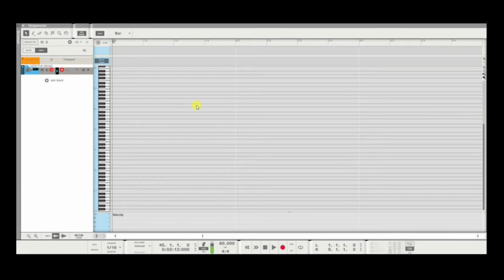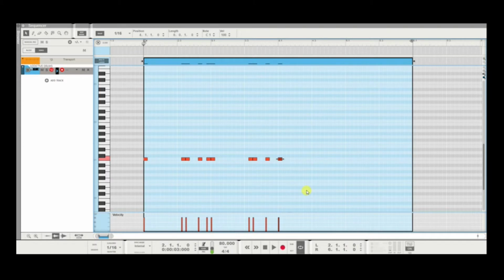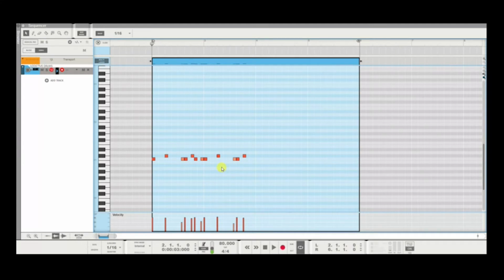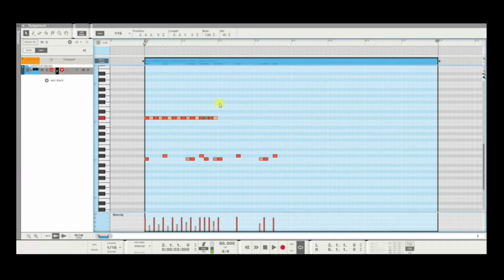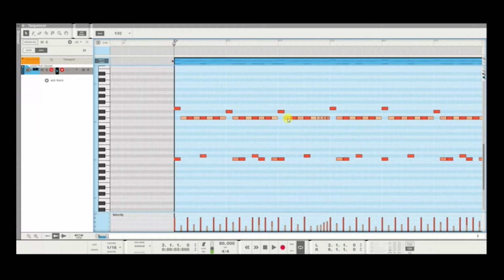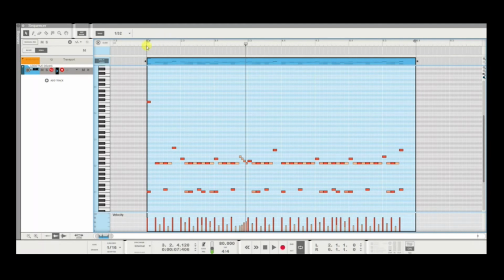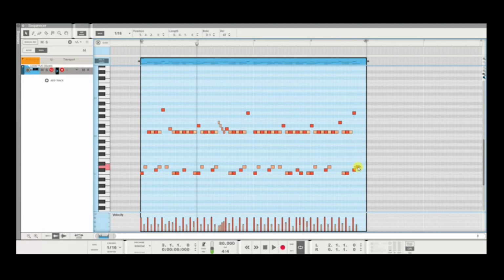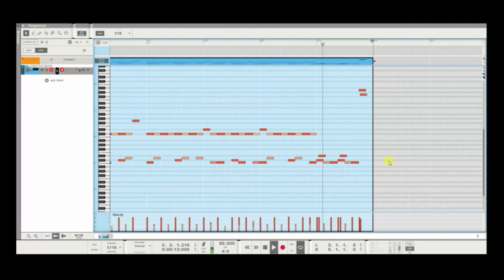Sequencing Realistic Acoustic Drums In Any DAW Using The Mouse (Beginner Lesson 1) By Jerome Russell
I present to you the first beginner lesson on how to program acoustic drums with the mouse...